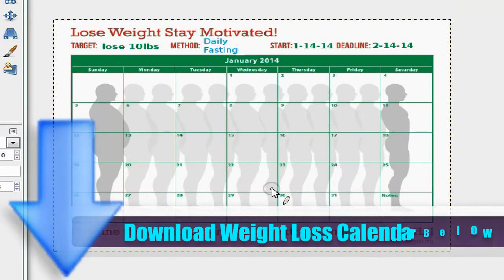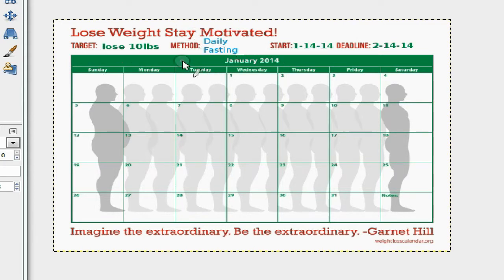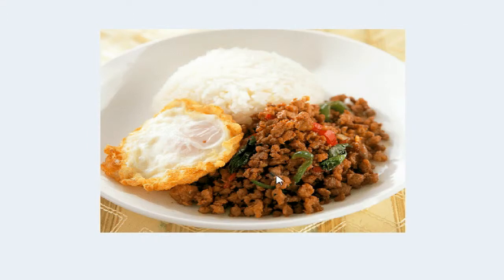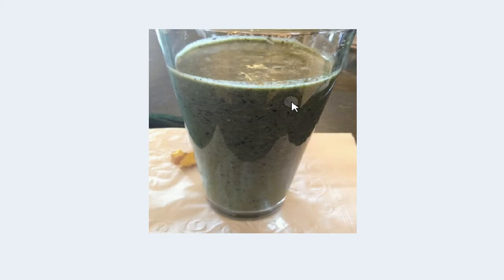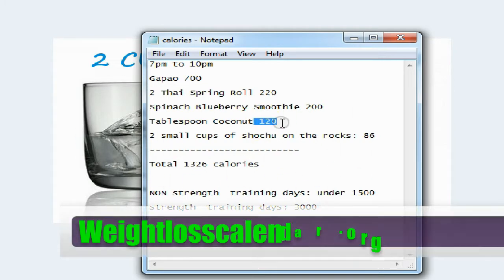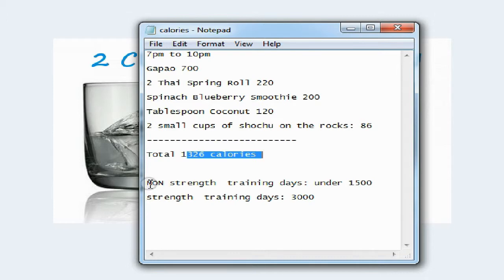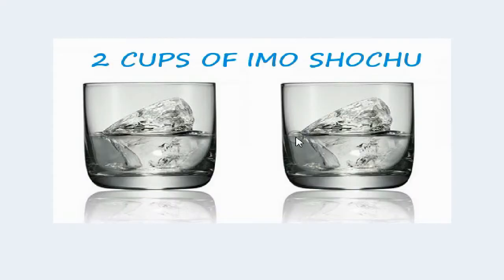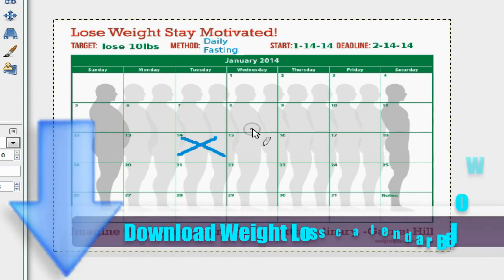Weight Loss Goal Calendar Day 1 - Reach Your Weight Loss Goals!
- Get your weight loss goal calendar and begin your journey to a healthier and stronger you. It's January 14, 2014 and I started to with a daily fasting method.

My target is to lose 10 pounds of weight that I put on during the Christmas holidays. Basically, my eating window is from 7 pm to 10 pm. I allow myself to eat under 1500 calories a day on non strength training. On strength training days I will eat 3000 calories. Wish me luck! I plan to reach my goal by February 14 2014. If I find my 3000 calories to be insufficient for my strength training days then I'll increase it by 500 calories.